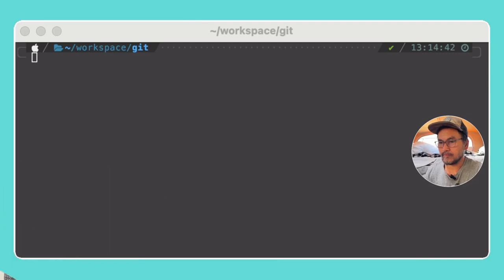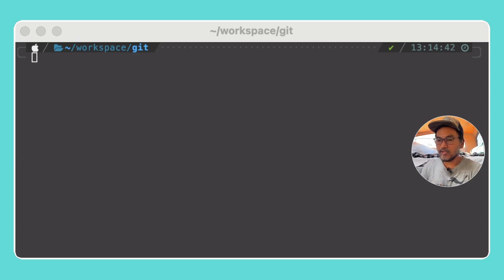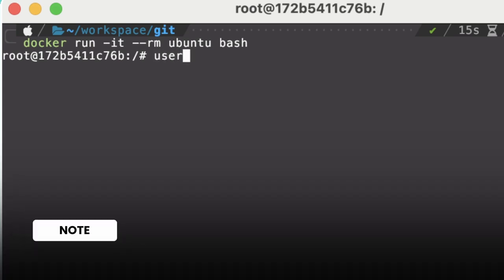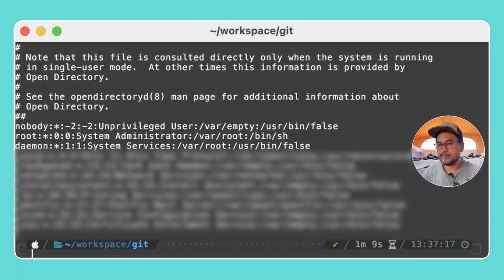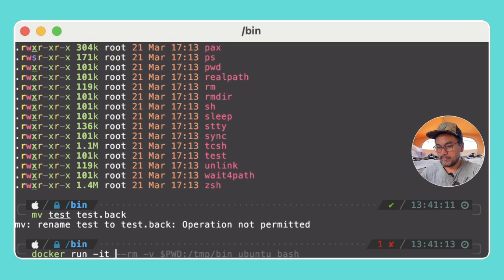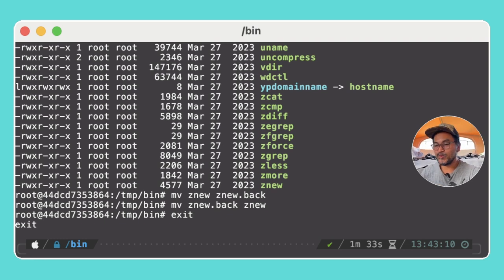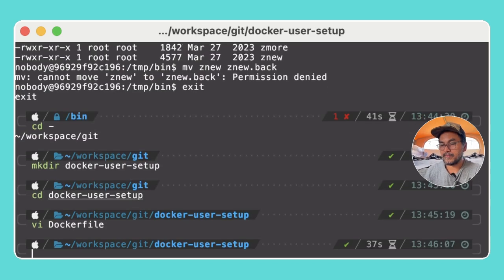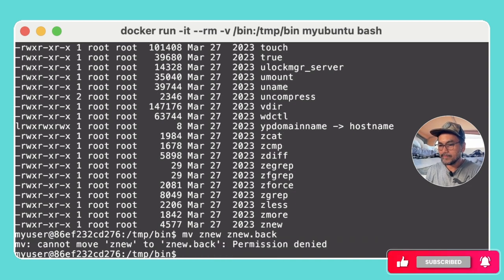How to configure non ROOT user on docker images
This episode covers some basic perspective to understanding why ROOT user should not be used when running docker containers.  This also covers basic approach to setting up a non-ROOT user on docker configuration files.

for more curated materials.

For my outdoor adventures, checkout my other youtube channel @poochesoutdoor